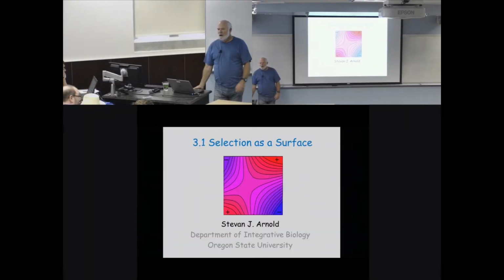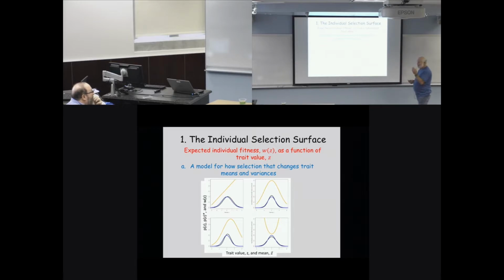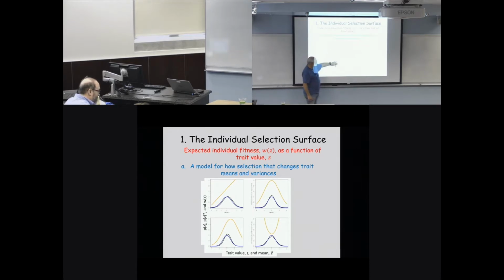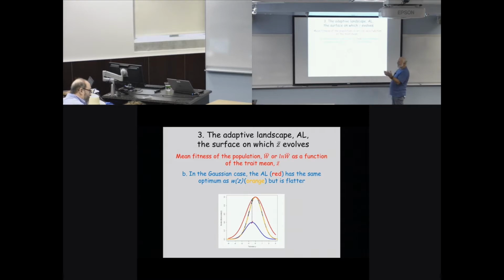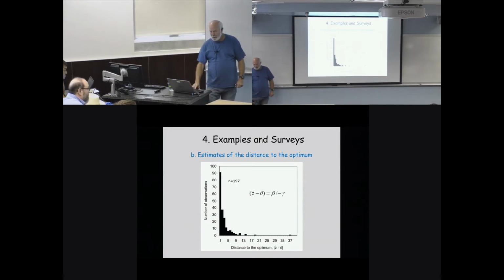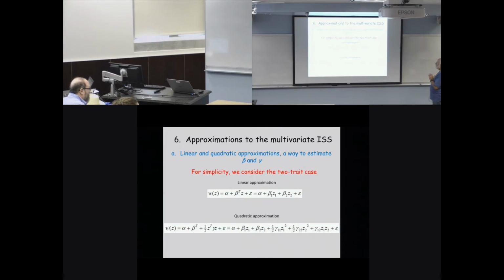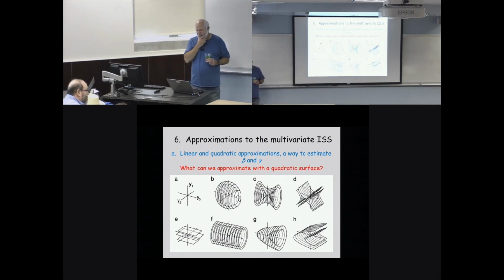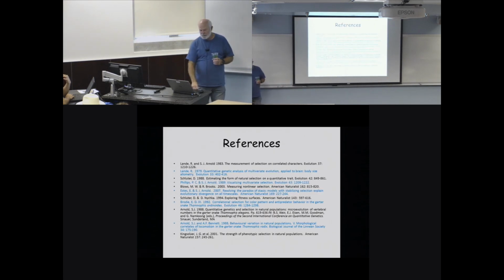Selection as a surface (2014)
Stevan Arnold (Oregon State Univ.) gave a talk entitled "Selection as a surface" at the Evolutionary Quantitative Genetics Tutorial, held August 4-9, 2014, at NIMBioS. To read more about the workshop, click the following